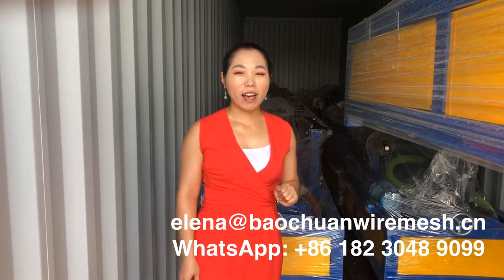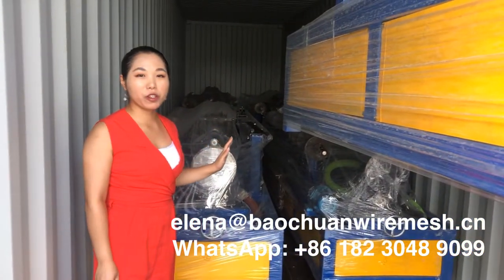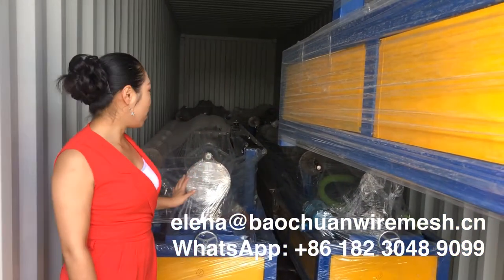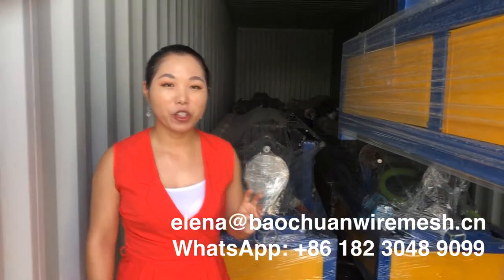Single wire chain link fencing making machine working video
With over 500+ machines running in 85+ countries and a base of more than 300 customers, ANPING COWAN WIRE MESH & MACHINES CO., LTD is China's leaders in chain link fence machines.
We offer a unique product portfolio of best automatic chain link fence machine etc.

ANPING COWAN WIRE MESH & MACHINES CO., LTD